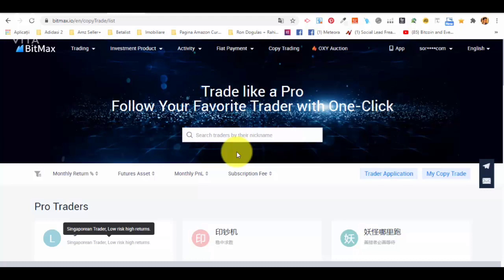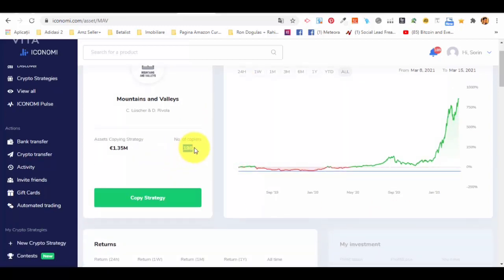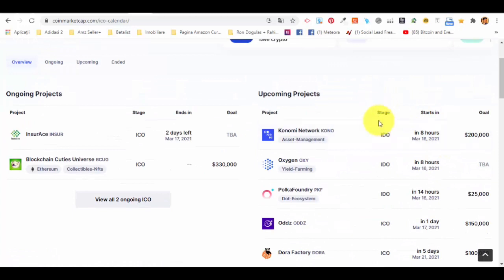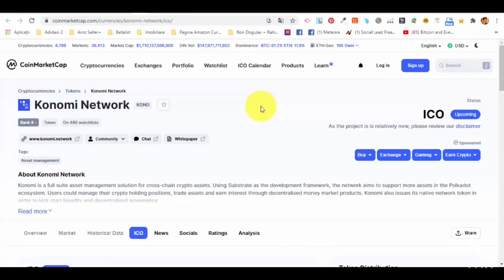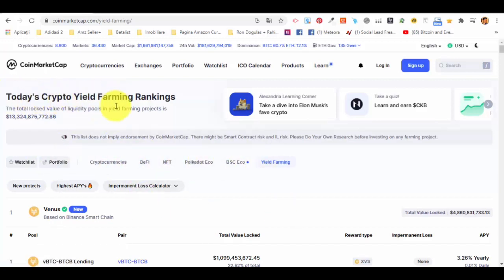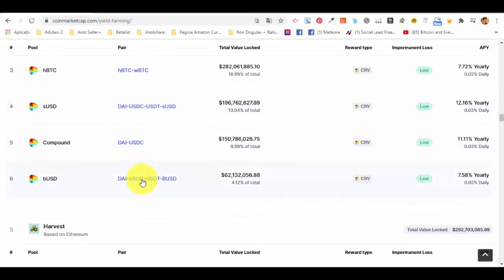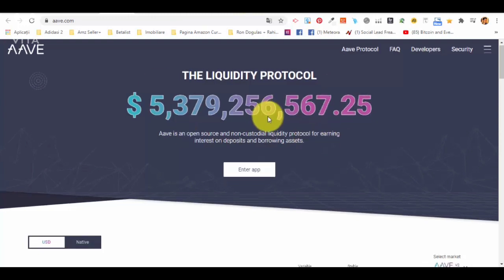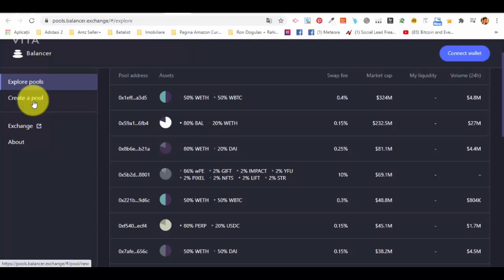Earn 💰 Money Online With Crypto Passive Profits Part 2